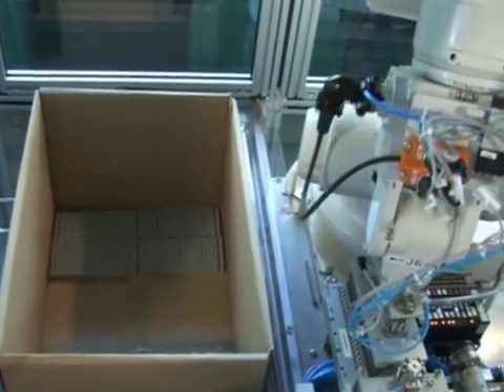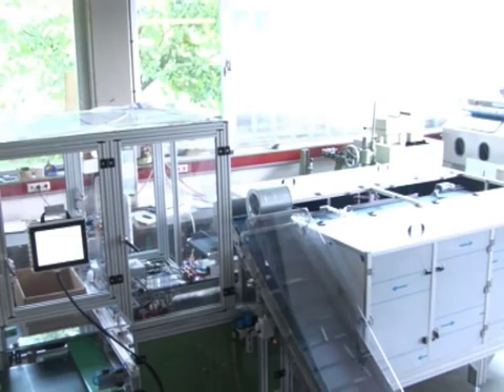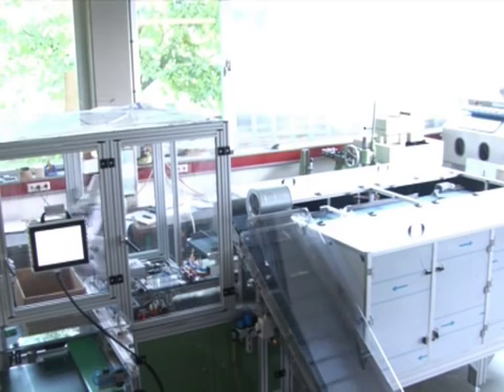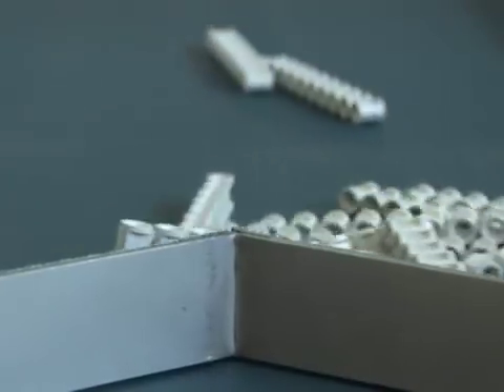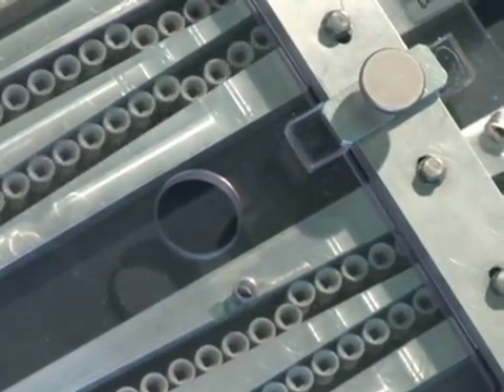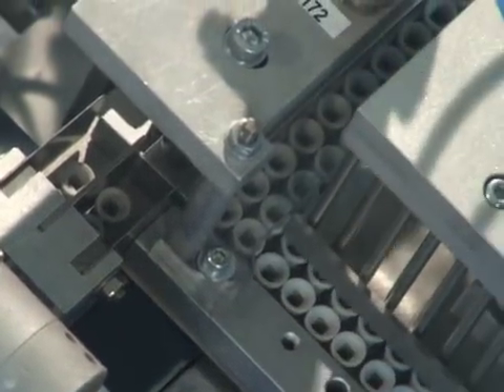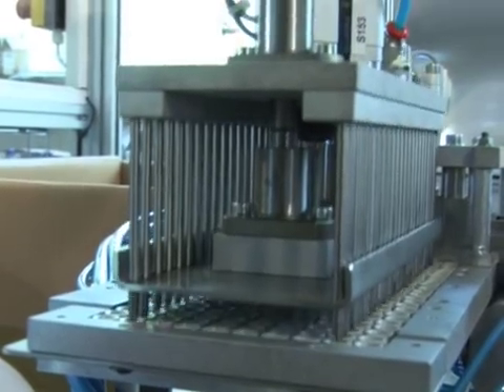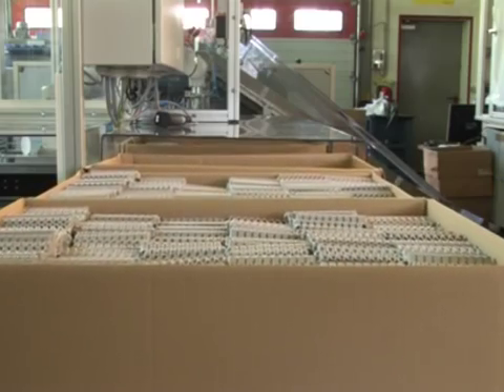Package Plastic Parts (PS5 6-axis)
EPSON 6-axis robots picks up rows of molded plastic parts and loads them into a shipping box.